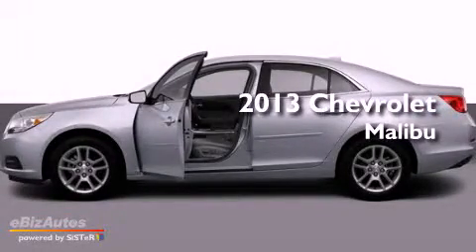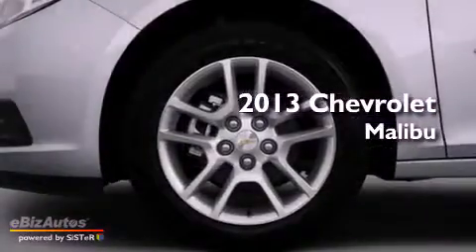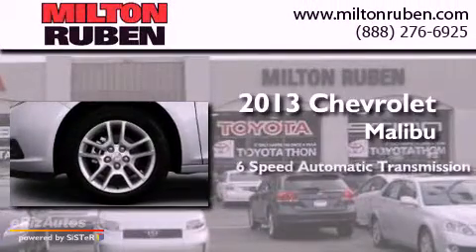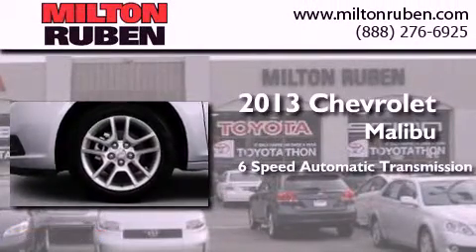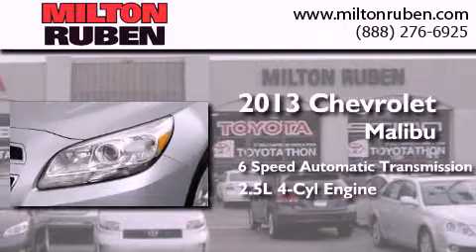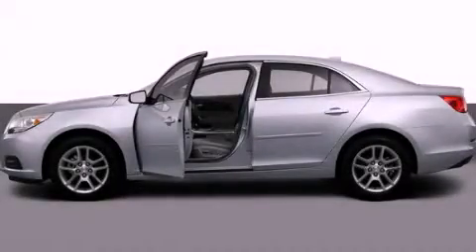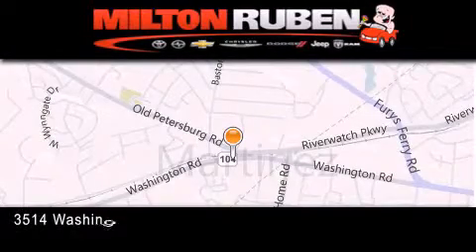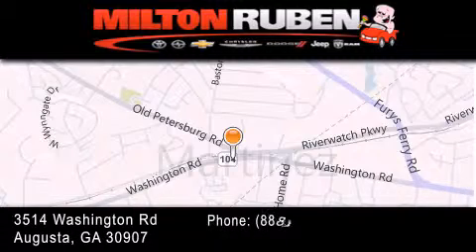2013 Chevrolet Malibu Harlem GA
Year : 2013
 Make : Chevrolet
 Model : Malibu
 Engine : 2.5l dohc 4-cylinder sidi with variable valve timi
 Trans . : Automatic
 Exterior : Other

 Interior : Jet Black/Titanium
 Stock : D1729

 2013 Chevrolet Malibu Augusta GA